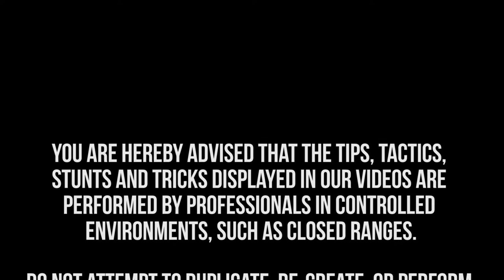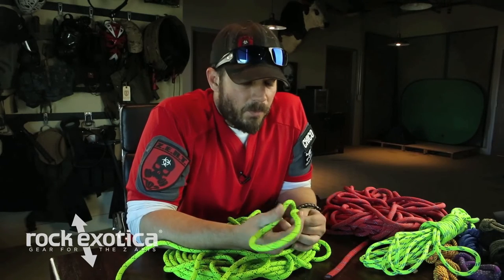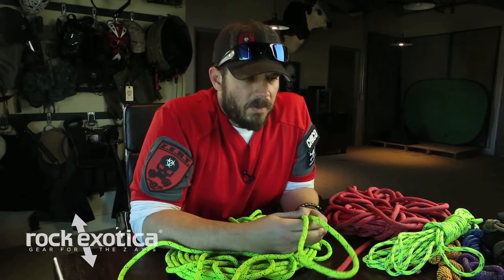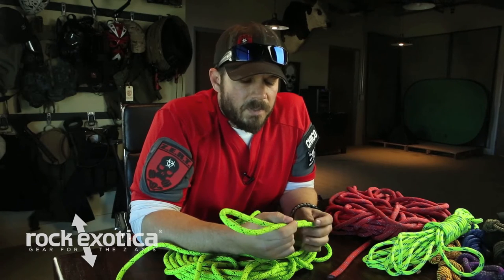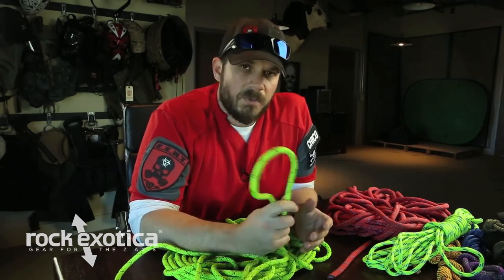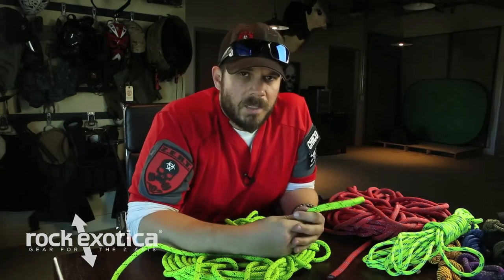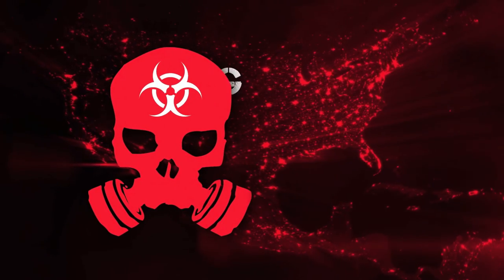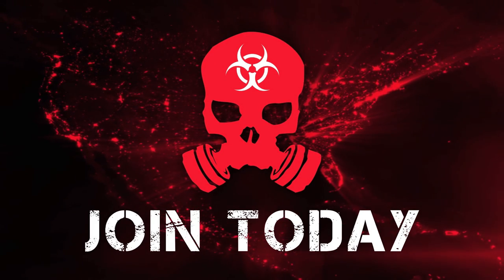Coffee & Hate Season 2: Intro to Knots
Coffee & Hate with XP001 Season 2 - Rope Week with Z.E.R.T. Instructor Mr. Chico - Knots